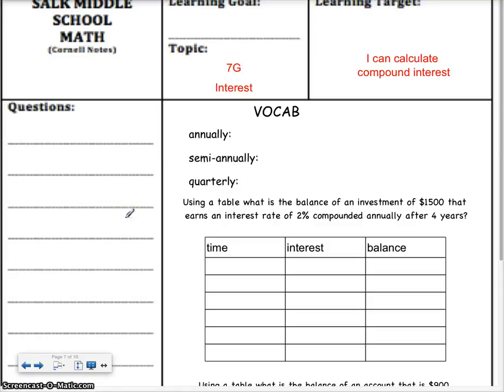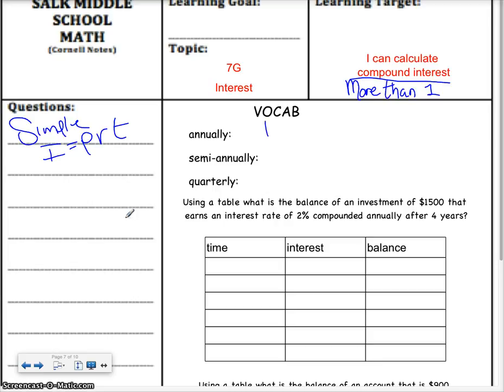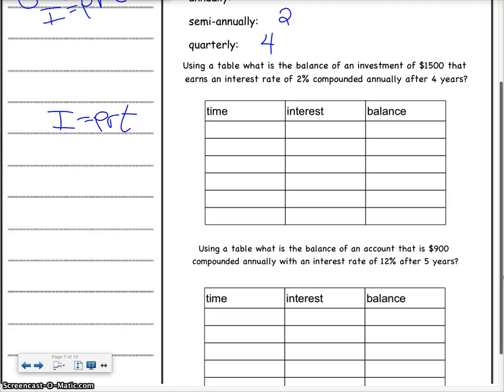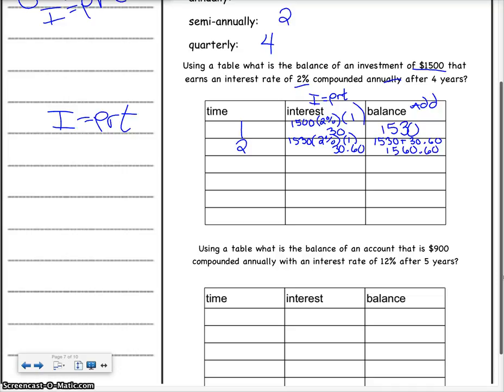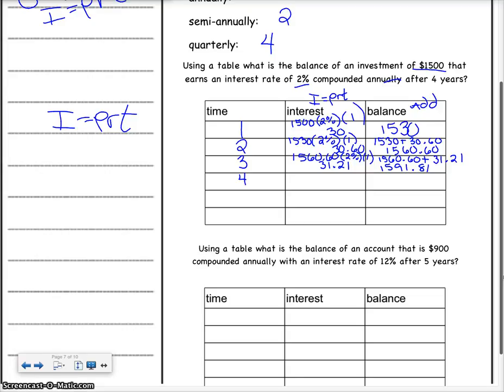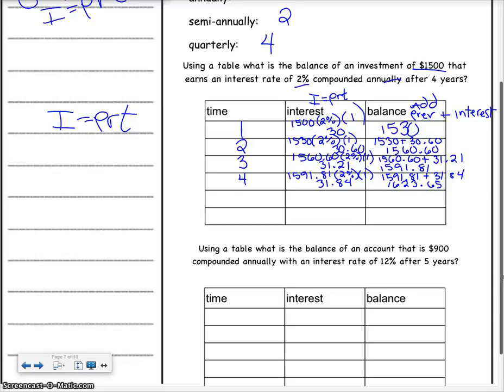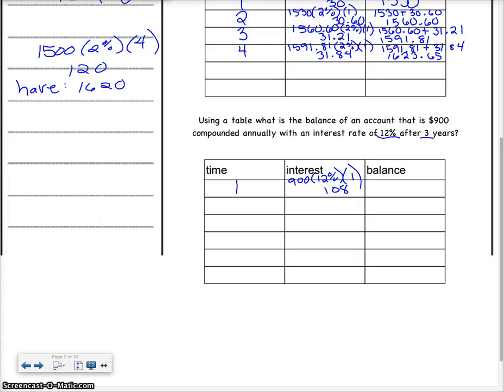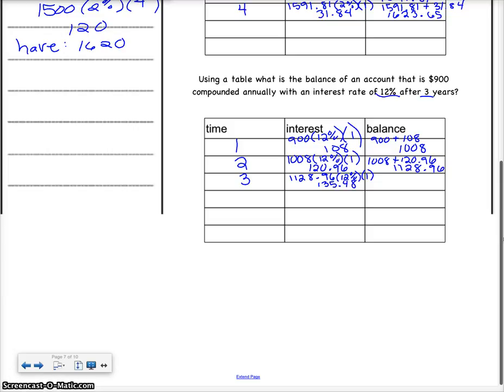compound interest with tables